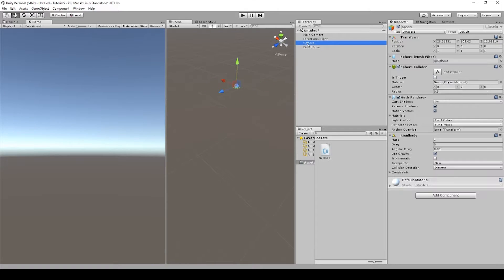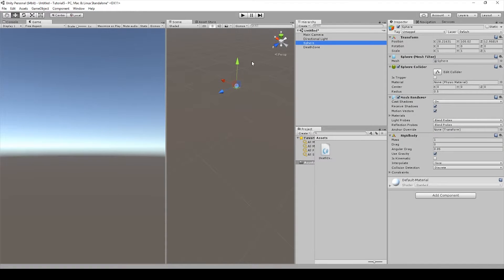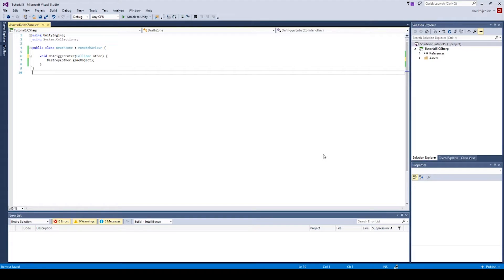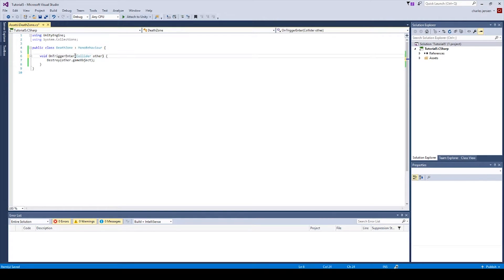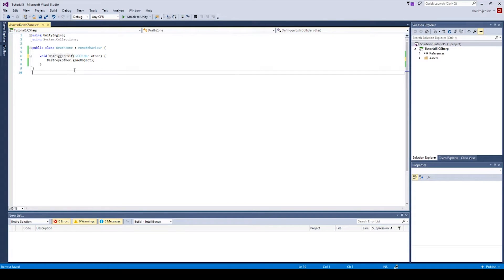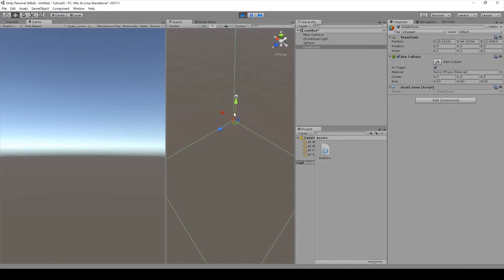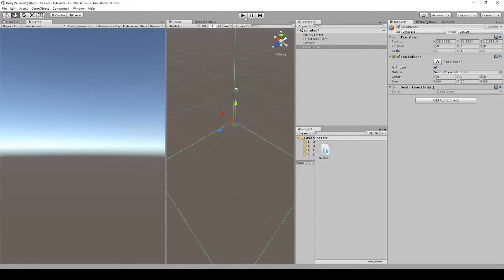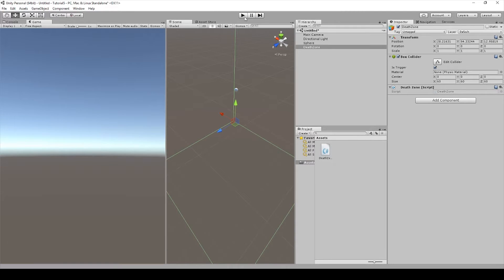How To Create A Death Zone - part 2 (OnTriggerExit)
Let's learn How to make a Death Zone. In part one we already showed you how to make the death zone this video we show you how to tweak your death zone to be more of a life zone with OnTriggerExit. Between using OntriggerEnter And OntriggerExit you should have everything you need to delete those game objects that leave your scene and don't need to be tracked anymore. OnTriggerExit is very helpful in deleting bullets after they are no longer needing to be tracked.